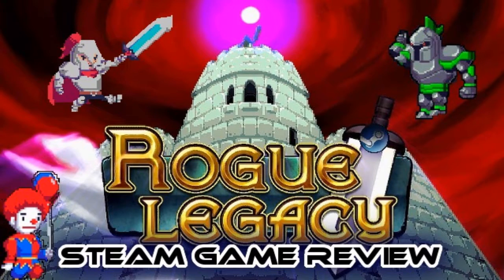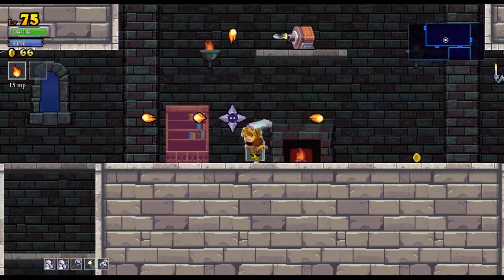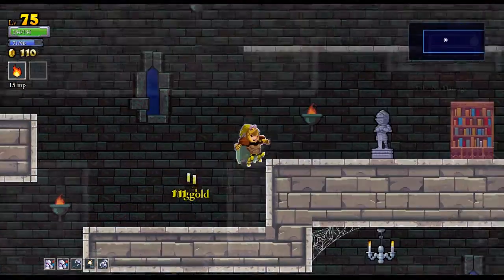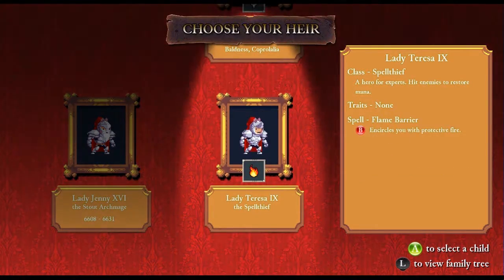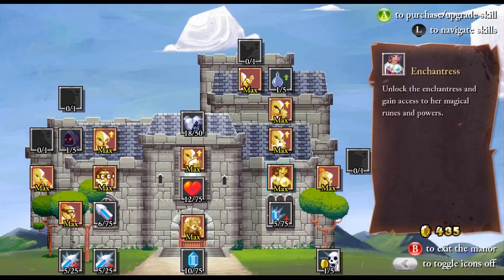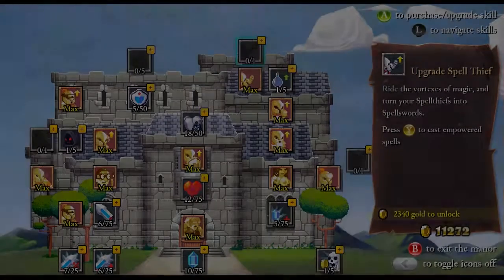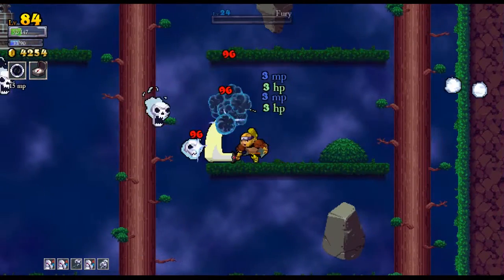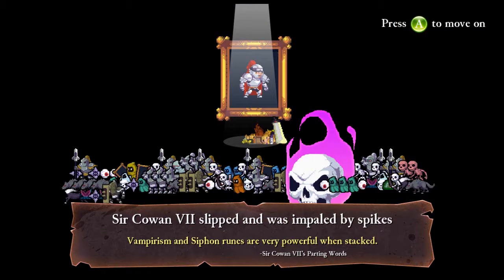A Randomized Roguelike Adventure | Rogue Legacy Steam Game Review